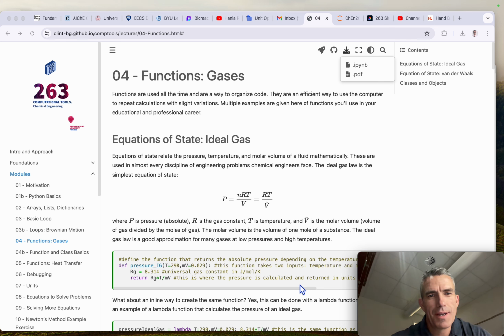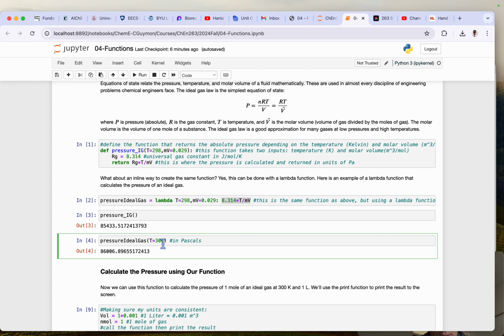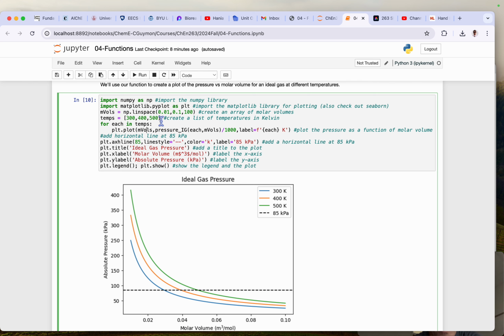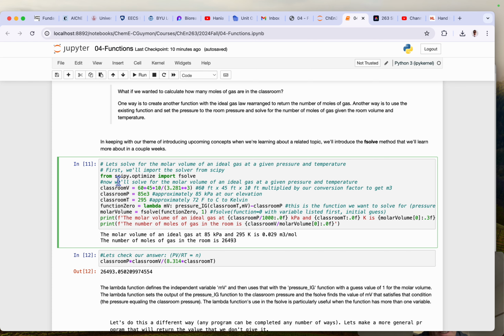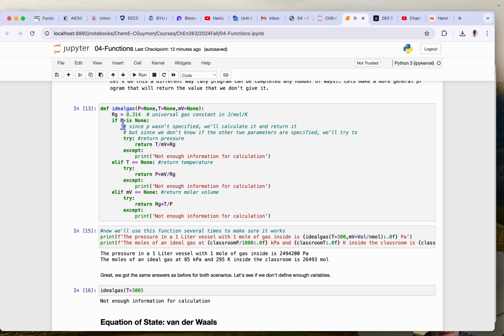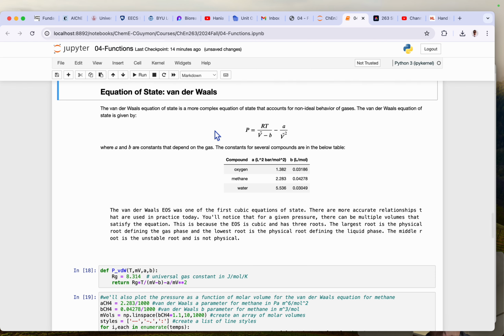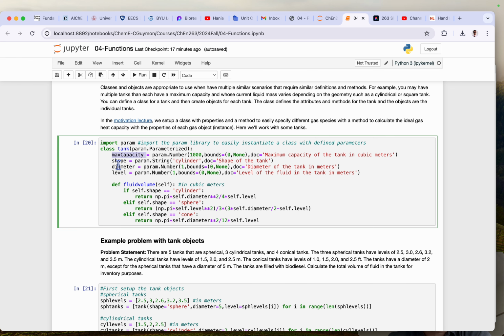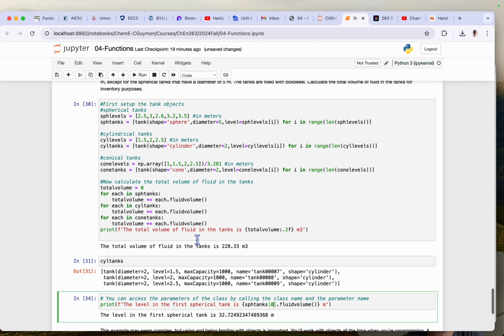Function and Classes Application Details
Application examples with functions and classes including the ideal gas law, van der Waals equation of state and a tank farm inventory calculation